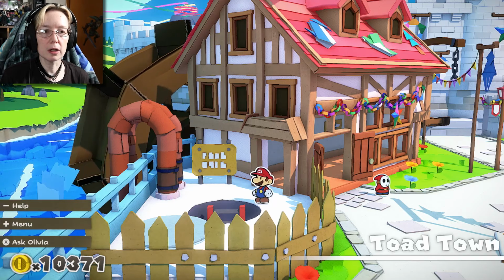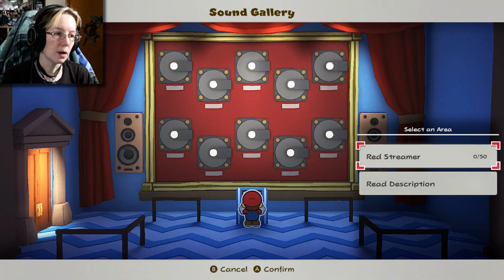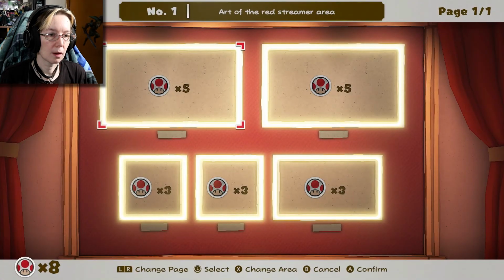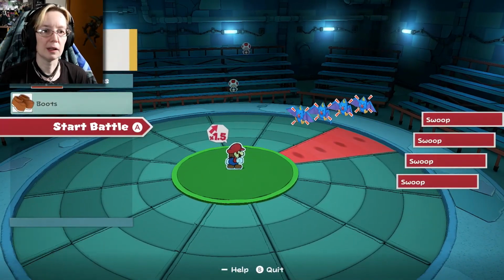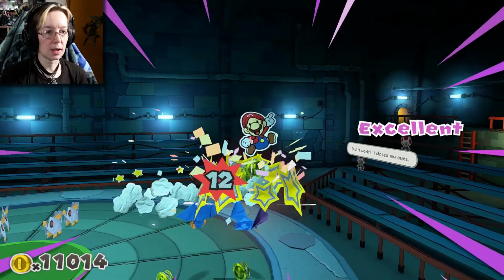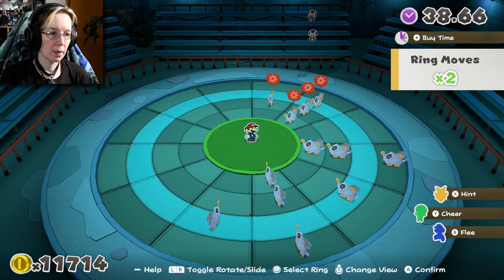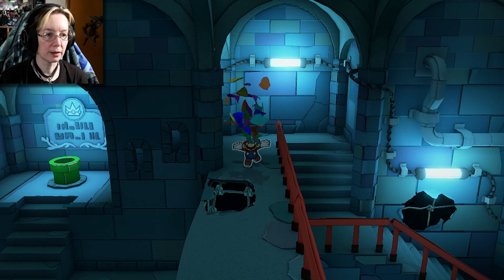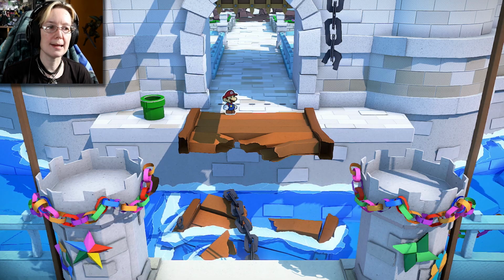Artistic Merits | Paper Mario The Origami King Part 5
I only saw 1 piece of graffiti and it wasn't so bad.